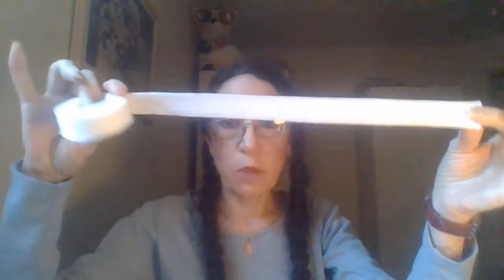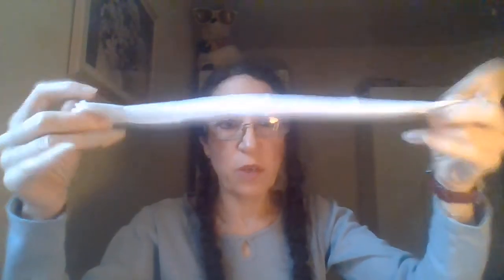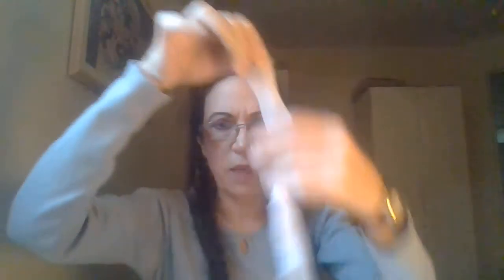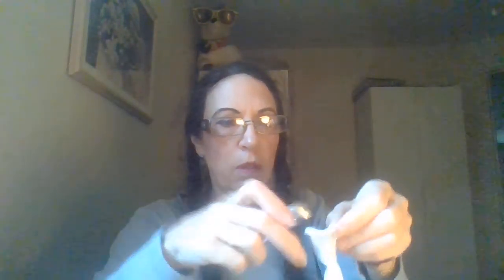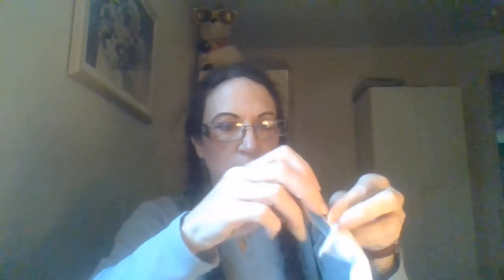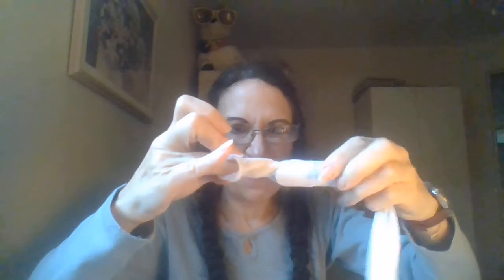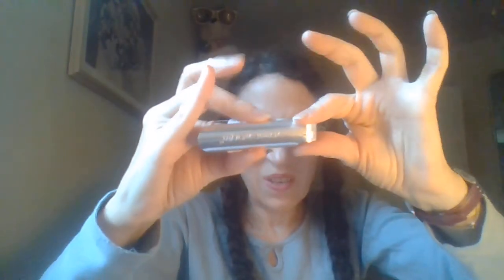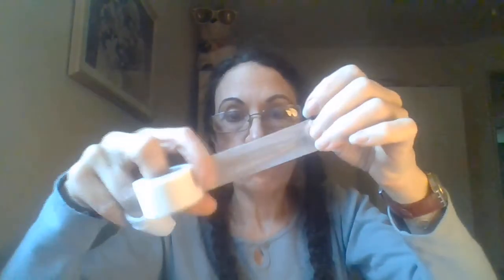How to apply Surgitube Tubular Gauze to your own Finger Yourself!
Using 5/8" Surgitube on your own finger for injuries with applicator.